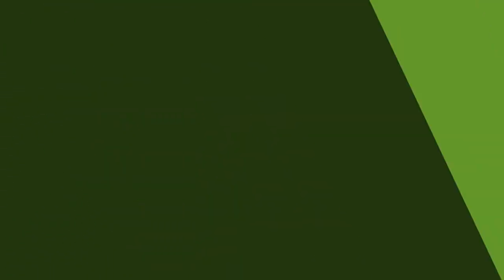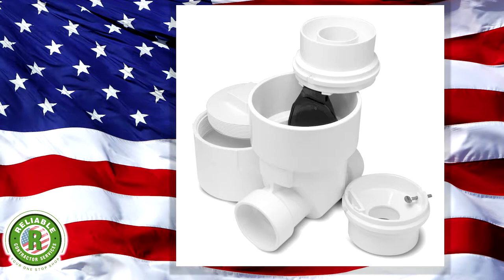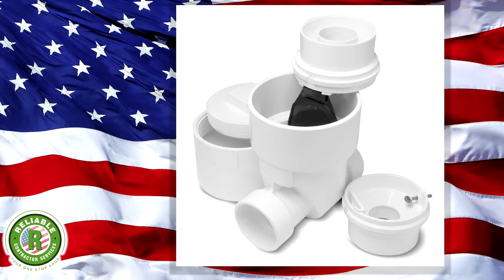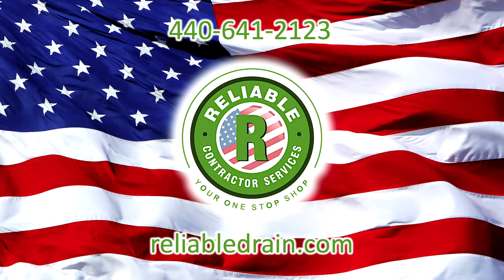Backwater Valves Help Prevent Flooding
Backwater valves are the second line of defense for your home to prevent flooding. This device is installed in either a sanitary or storm sewer to irrigate any excess water away from your home. If your home floods frequently during storms, backwater valves are a great way to prevent that!